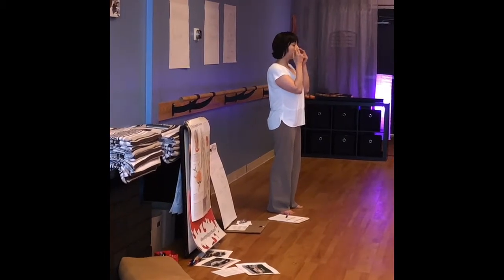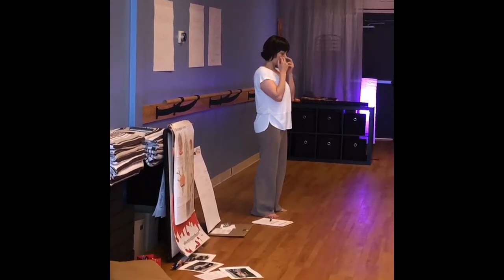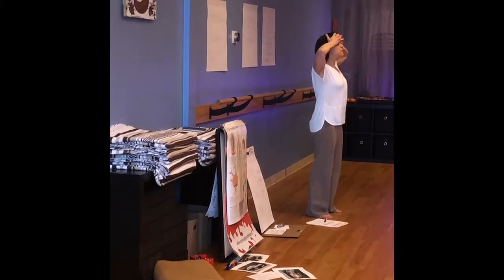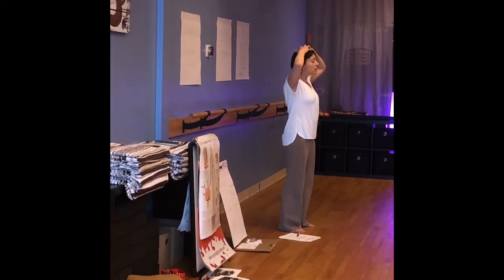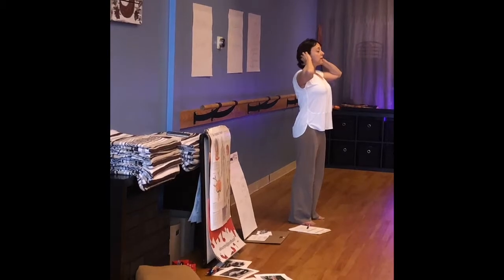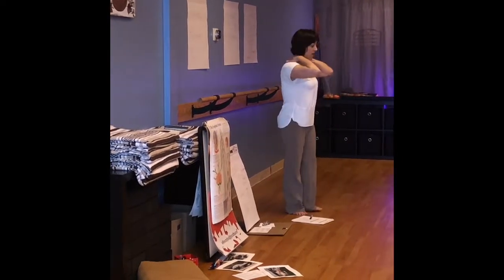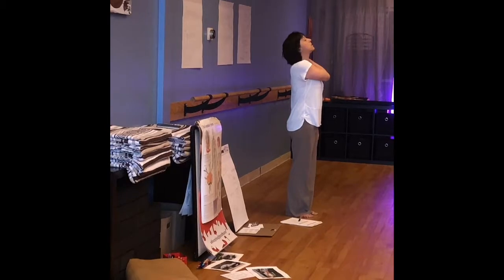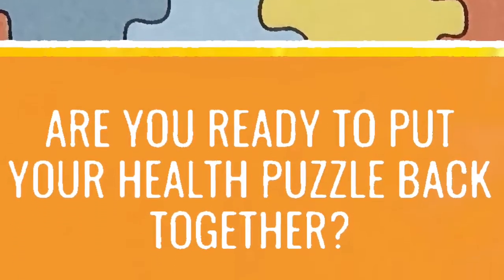My Health Puzzle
Try this mindful movement experience with Estela from My Health Puzzle.